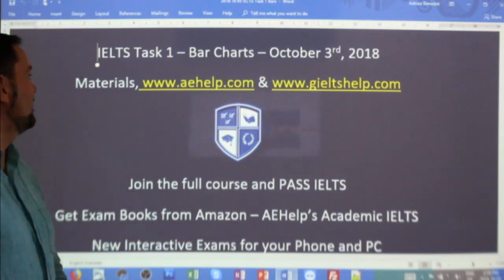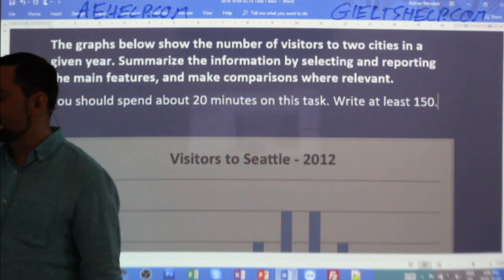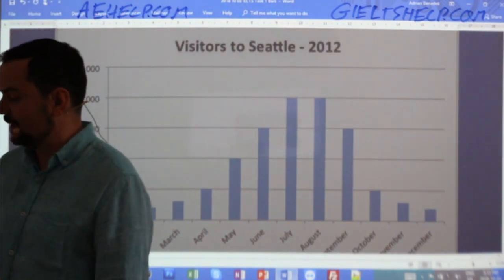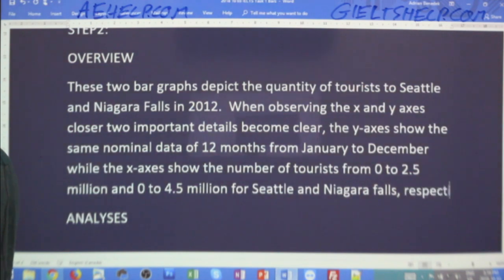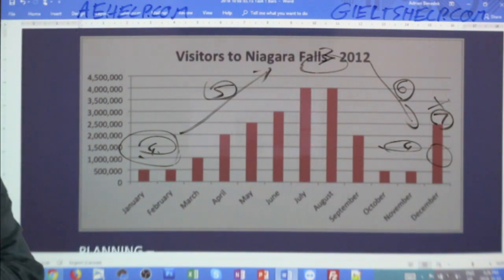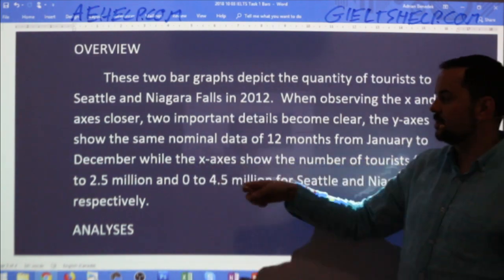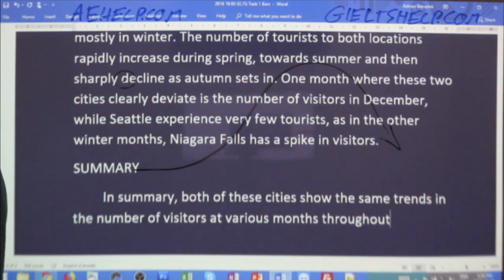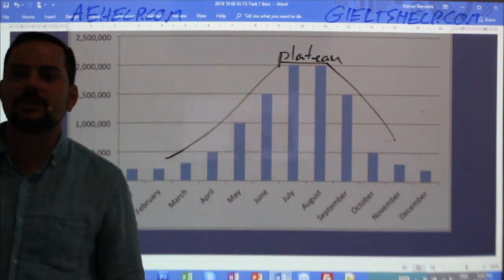IELTS Live Class – Task 1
(General IELTS)

IELTS writing task 1 bar graph uses. This video teaches you the reasons for using bar graphs AND comparing two bar charts. When you understand what type of information bar graphs are used for, then you can quickly and effectively write a 150 word paragraph for the IELTS writing task 1 bar graph questions. In the lesson important vocabulary is also given for writing about bar graphs; pay attention to these. Follow the rest of this video series to learn about the applications and uses of tables, flow-charts, diagrams, line graphs and pie graphs to help you understand and plan your response for the task 1 part of the International Language Testing System (IELTS). For free interactive lessons you can also Enjoy.